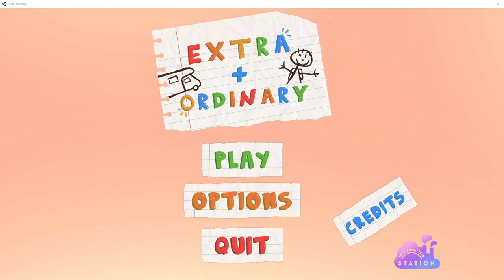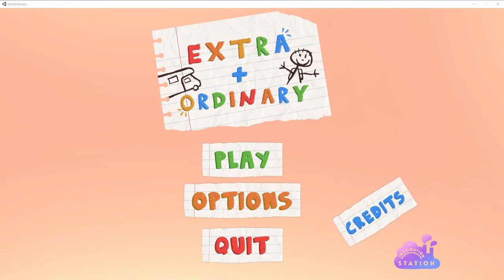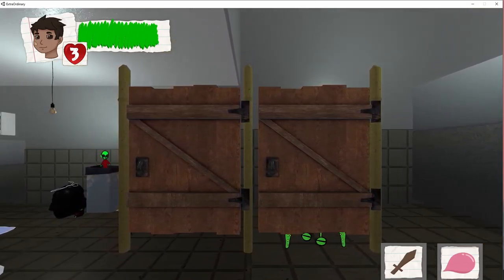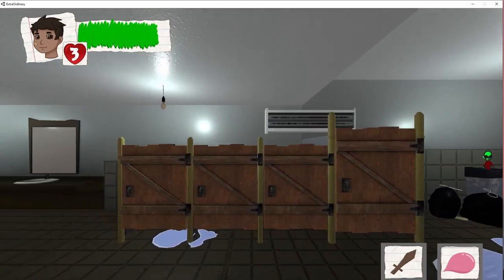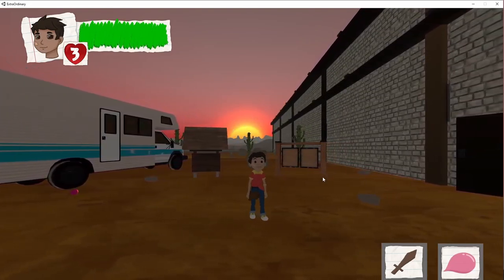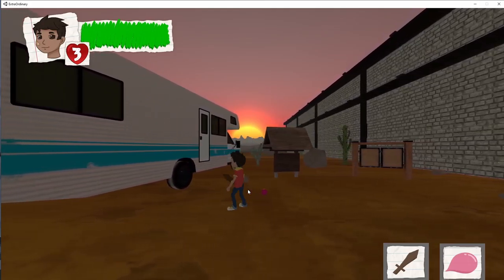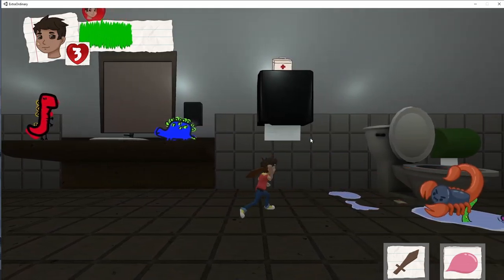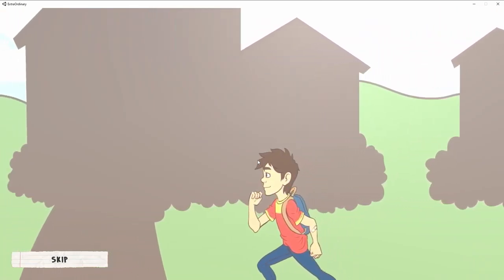Group Play Test 2 - Extra + Ordinary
Timecodes
0:00 - Intro
0:18 - 1)Exterior Map Escape Bug
1:07 - 2)Bathroom Wall Missing Collider Bug
2:08 - 3)Mislabeled Controls Bug
3:05 - 4)Floating Bouncy Ball Bug
4:07 - 5)Paper Towel Machine Jump Bug